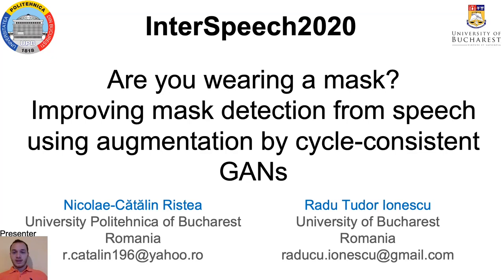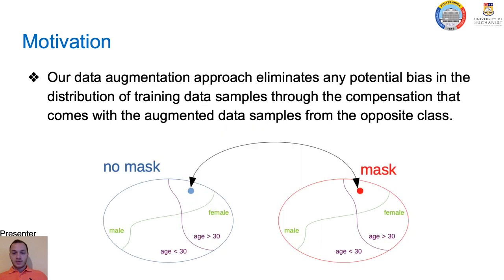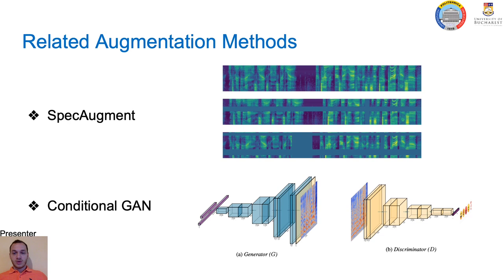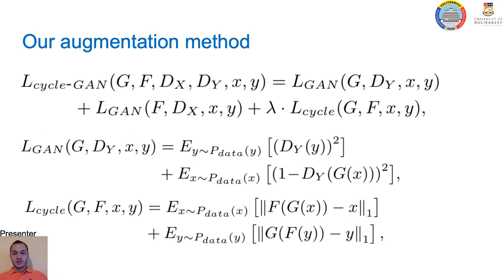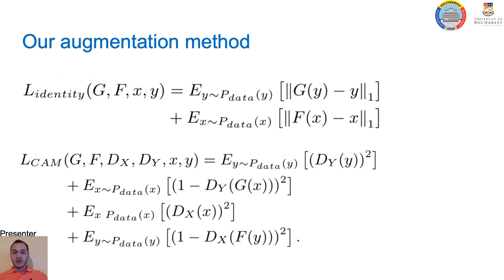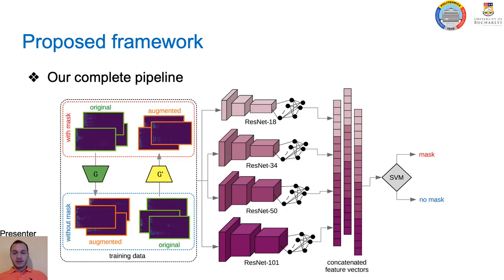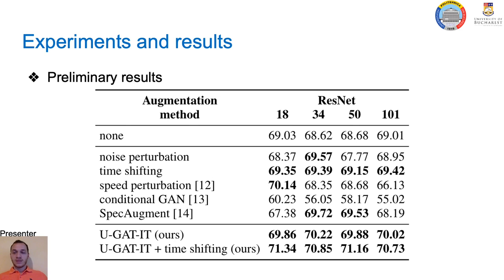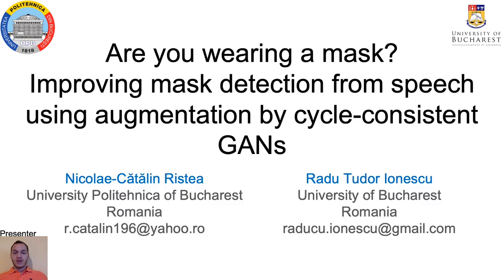Interspeech 2020: Are you wearing a mask? Improving mask detection from speech using augmentation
Are you wearing a mask? Improving mask detection from speech using augmentation cycle constistant GANs